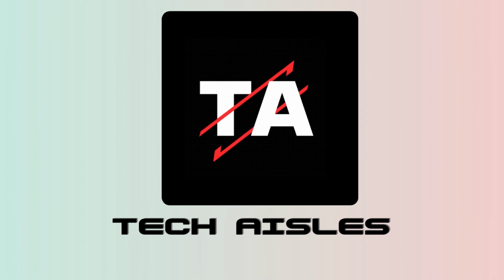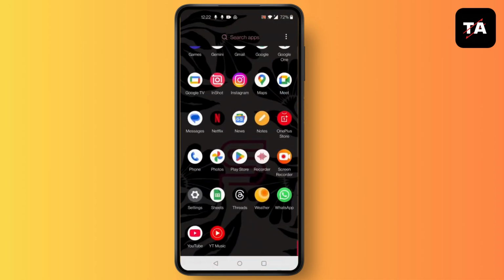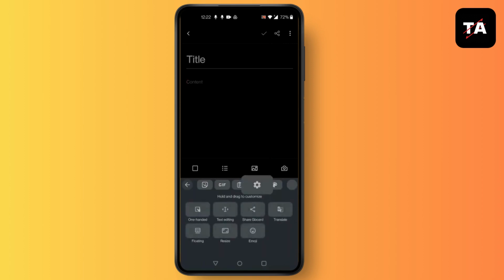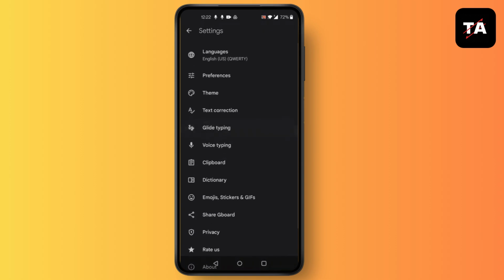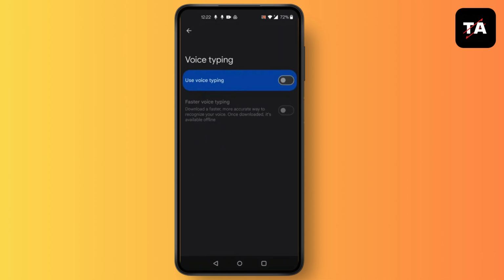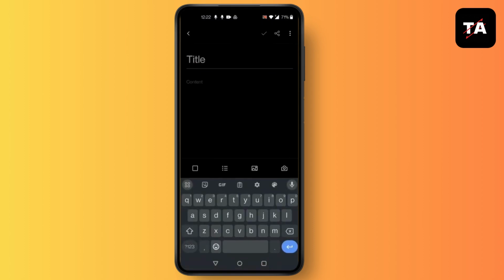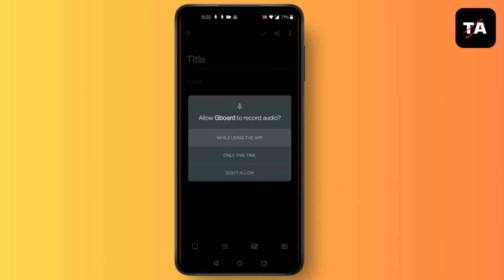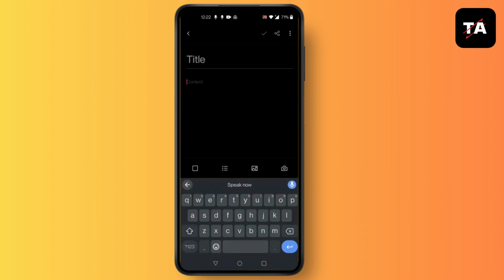How to Enable Voice Typing on OnePlus | Easy Step-by-Step Guide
Title: How to Enable Voice Typing on OnePlus | Easy Step-by-Step Guide

Description:

In this video, we’ll show you how to enable voice typing on your OnePlus device. Learn how to set up this handy feature for faster and more convenient text input by simply speaking!

Topics Covered:

What is Voice Typing on OnePlus:
Discover what voice typing is and how it can save you time when typing messages, notes, or emails.

How to Enable Voice Typing:
A clear, step-by-step guide on turning on voice typing on your OnePlus device.

Benefits of Voice Typing:
Understand the advantages of using voice typing for hands-free text input.

Troubleshooting Tips:
What to do if voice typing isn't working as expected on OnePlus.